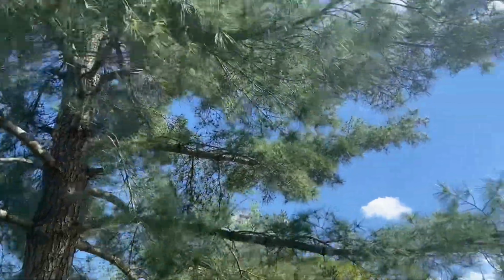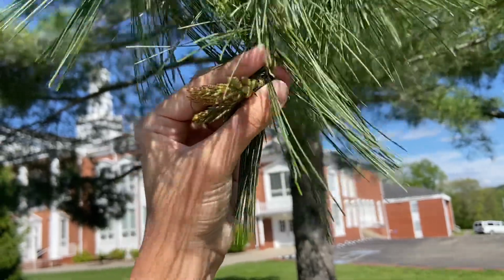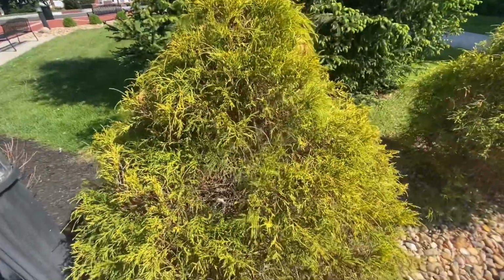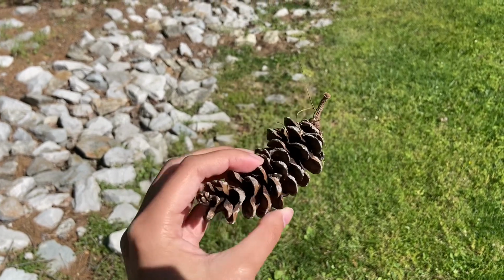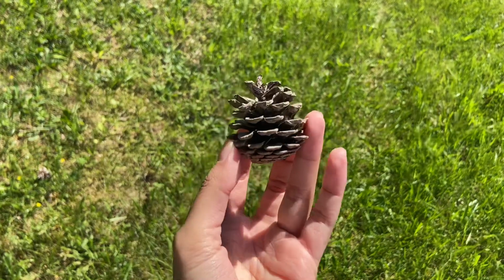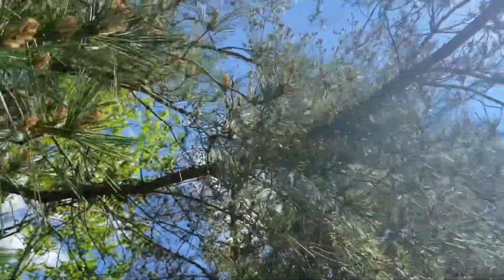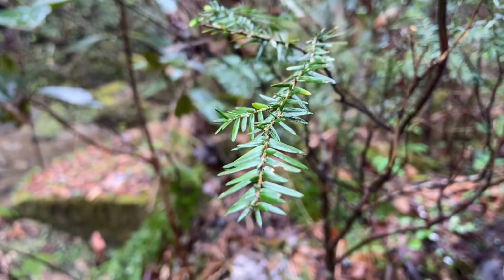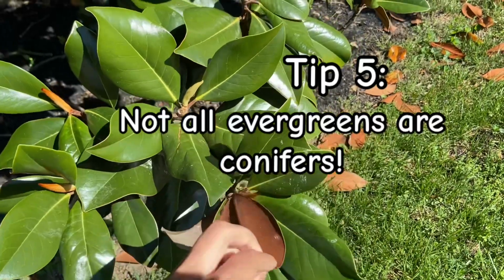5 Tips for Distinguishing Coniferous/Evergreen Trees!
Coniferous trees can be confusing for someone not obsessed with trees—maybe I can help!